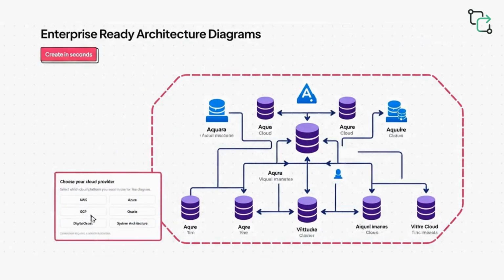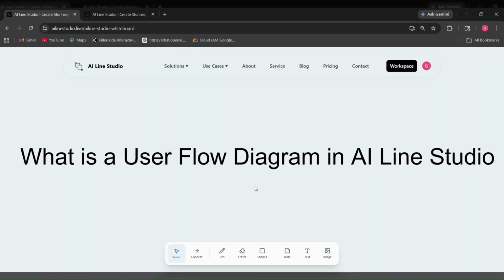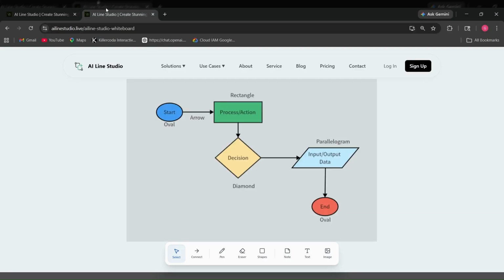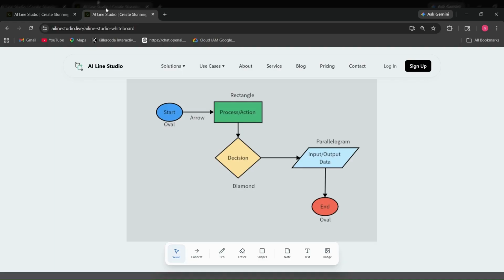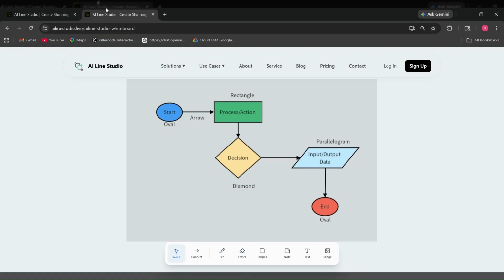AI Line Studio Tutorial 168: User Flow Diagram & SaaS UX Design in 20s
Master your product logic instantly. In this AI Line Studio Tutorial 168, we answer the question: What is a User Flow Diagram? Beyond just a definition, we show you how to generate high-converting User Flow Diagrams, System Architecture Diagrams, and Technical Concept Visuals using the power of generative AI. If you are tired of manual mapping, this SaaS Infrastructure Design tool will revolutionize how you visualize the customer journey.

THE USER FLOW REVOLUTION
Mapping a user journey shouldn't take all day.

Instant Logic: Define your user path in text; get a visual flowchart in 20 seconds.

Technical Precision: Automatically generate every decision node and path for your Software Engineering Flowchart.

Seamless Integration: Perfect for Cloud Architecture Diagrams and app onboarding documentation.

Prototyping Speed: Move from concept to visual logic faster than any legacy tool.

OUTPERFORMING THE COMPETITION
Legacy platforms like Lucidchart, draw.io, and Eraser.io are built for manual dragging. AI Line Studio is built for speed. While competitors leave you stuck aligning boxes, our engine understands the logic of User Flow Diagrams and draws them for you. It is the premier Lucidchart alternative for teams that prioritize rapid iteration and "India-built AI" excellence.

INDIA-BUILT GLOBAL TECH
Proudly developed in India, AI Line Studio is a world-class platform designed to compete with global SaaS giants, proving that high-end SaaS Infrastructure Design can be automated with precision and style.

TIMESTAMPS
0:00 What is a User Flow Diagram? (The Definition)
0:50 Why User Flows are critical for SaaS UX
1:25 Tutorial 168: AI Line Studio User Flow Generation
2:10 Comparing AI Line vs draw.io for Journey Mapping
3:00 Customizing System Architecture Diagrams
3:45 Automated Software Engineering Flowcharts
4:15 Why India-built AI is the future of SaaS